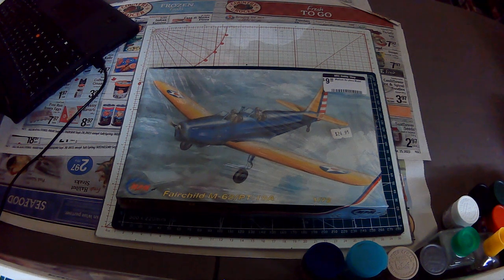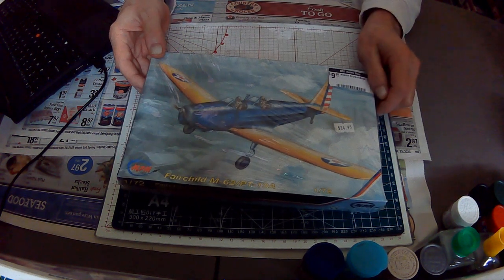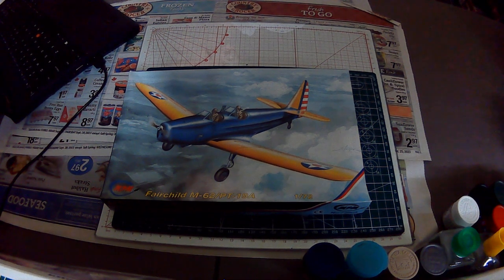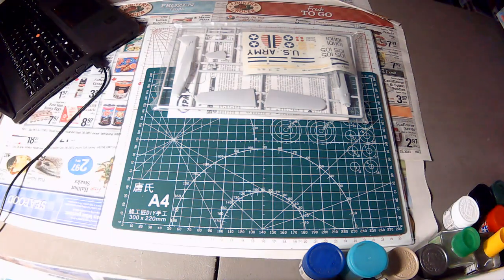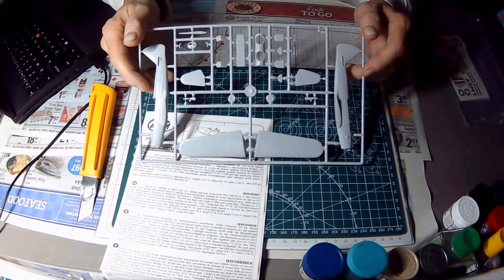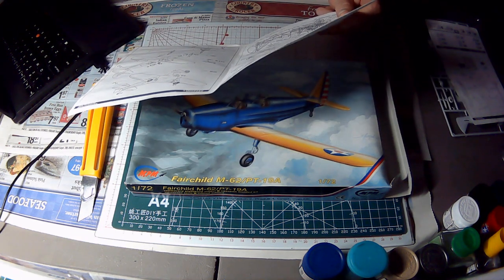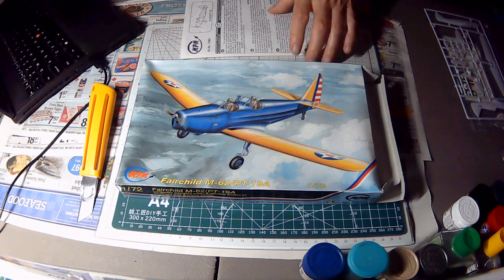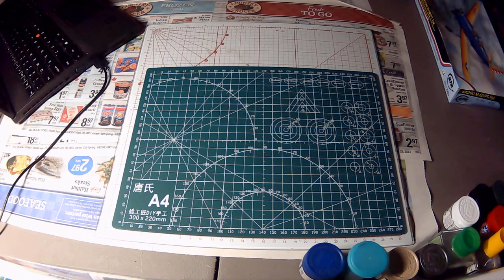MPM 1:72 Fairchild M-62/PT-19A Unboxing and Review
A small kit from 1996, originally priced at C$24.95. Let's see if it's worth it.